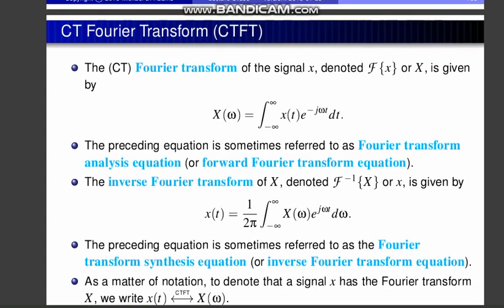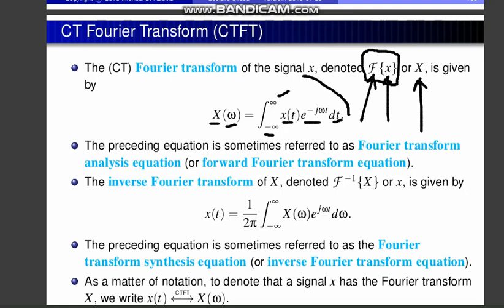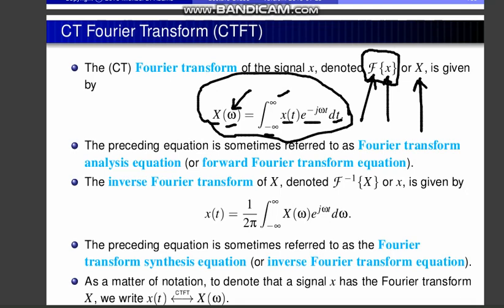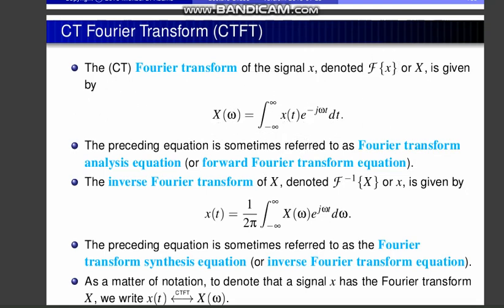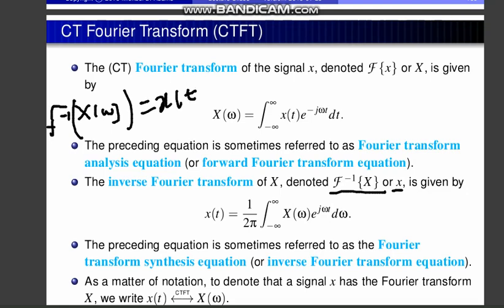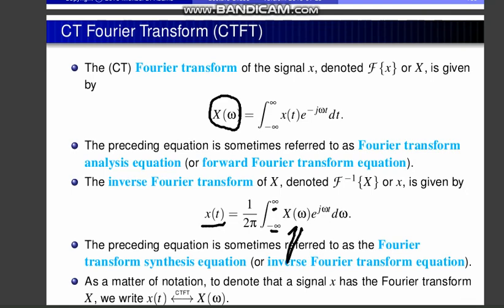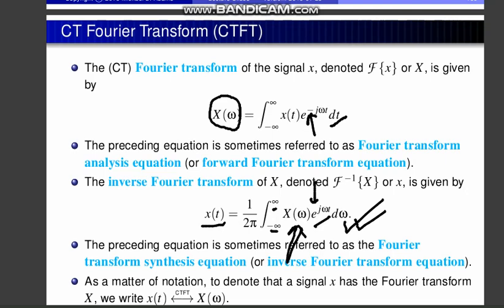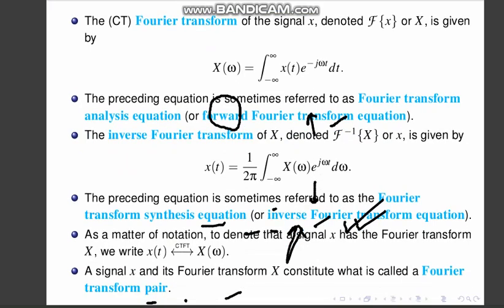CTFT part 01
Continuous time fourier transform lecture part-01